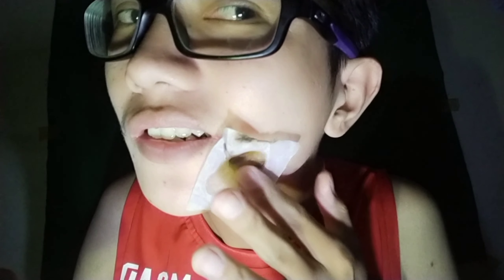Gamot sa pigsa KOYO || Medicine for Abcess